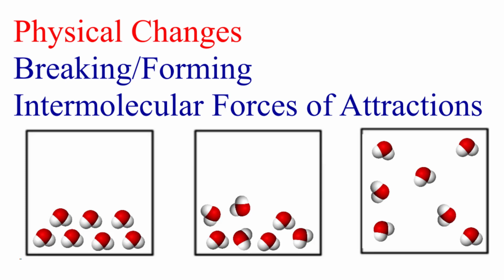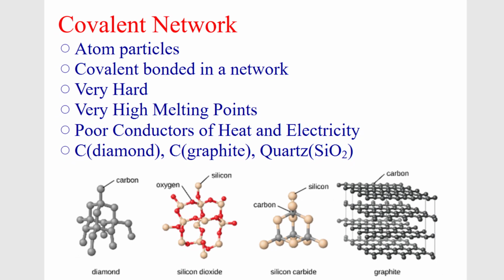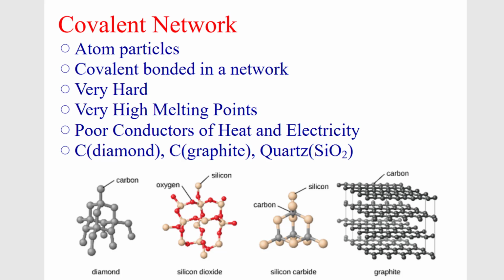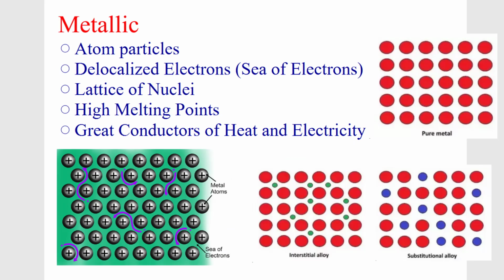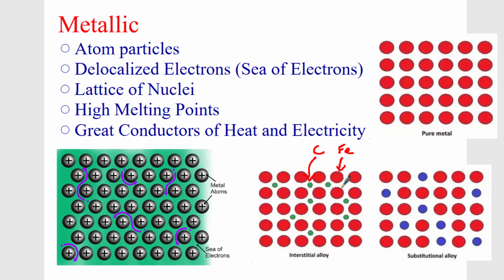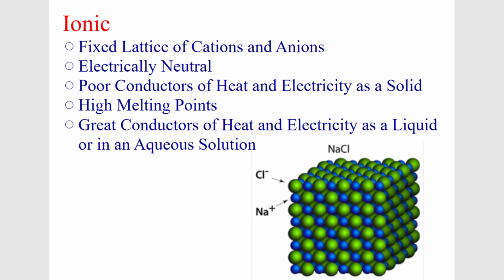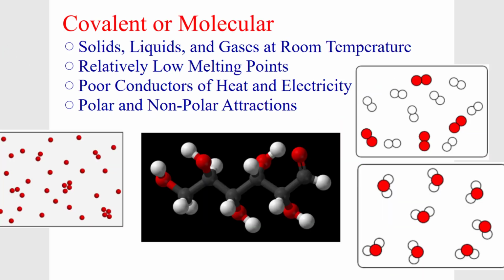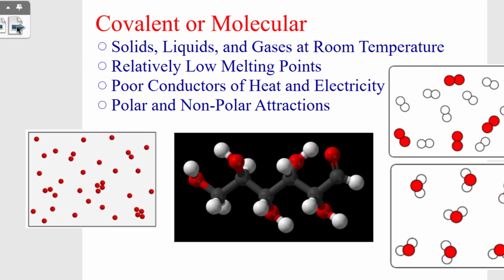Week 8 -Intermolecular Forces - Pre AP Chemistry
Week 8 - Intermolecular Forces
Pre-AP Chemistry
Mr. Ayton
Physical Changes
Particulate Models
Covalent Network
Metallic
Ionic
Covalent or Molecular